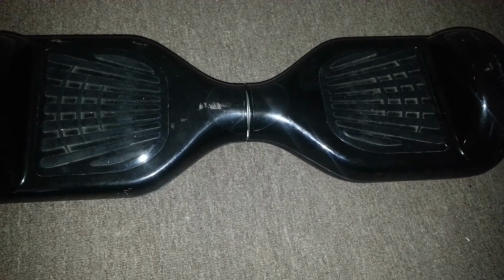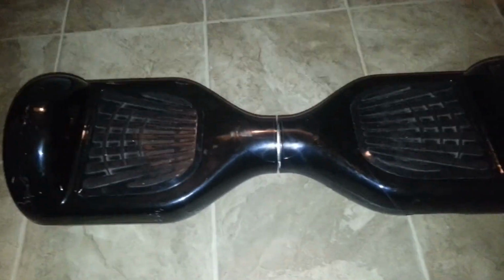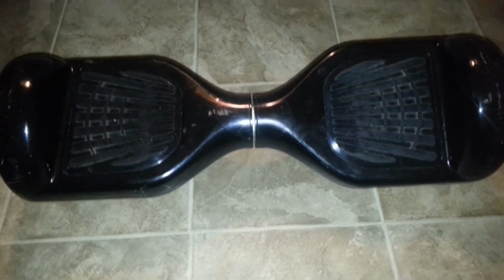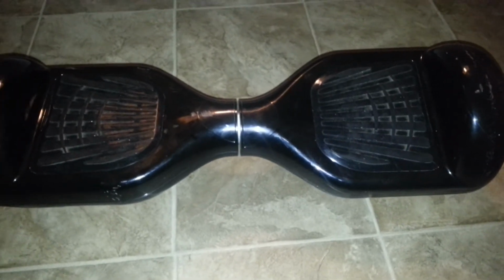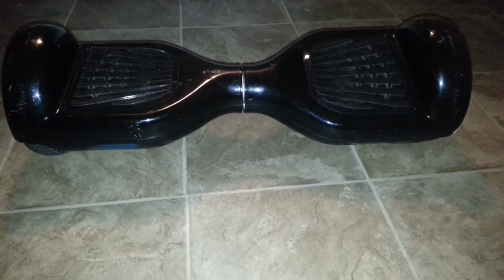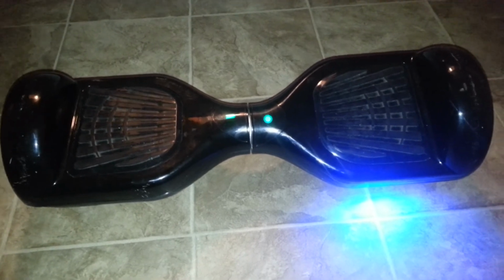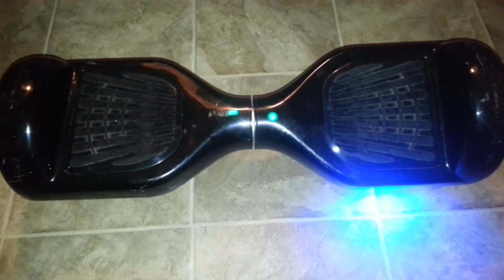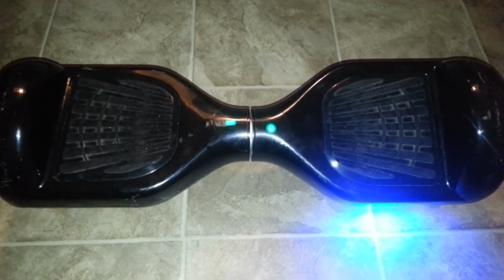Smart Balance Board questions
Hey I'm making a video for you guys so we can help make them better than what they are better materials better sensors better batteries and to make them last longer and not come broken more quality for the money .